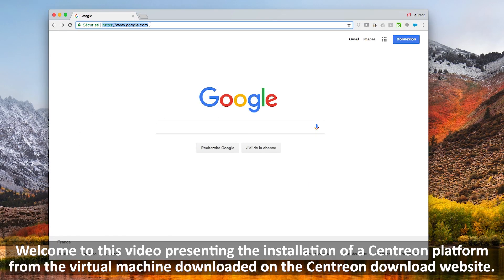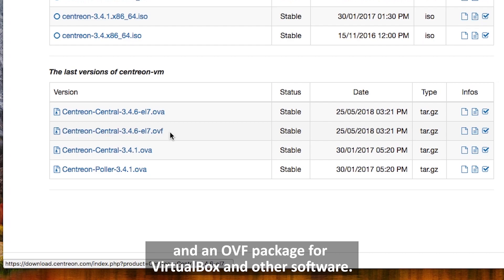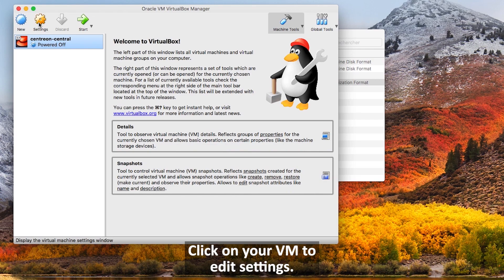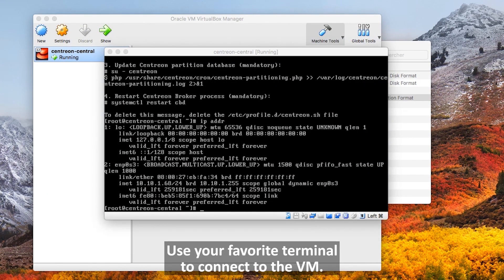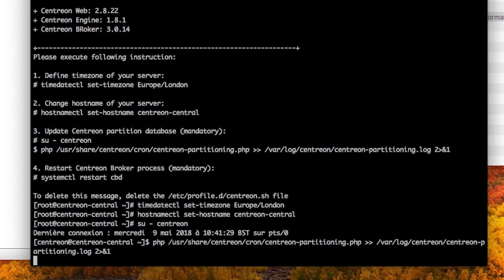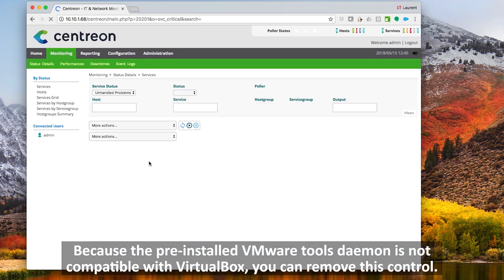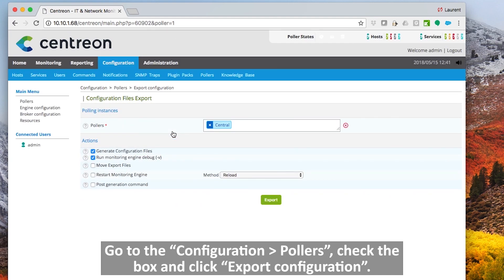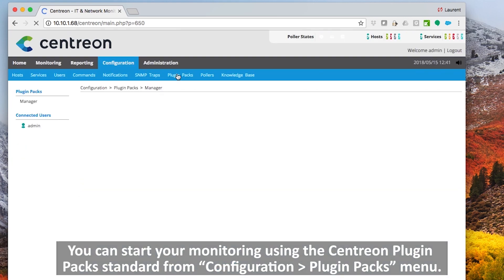How to install a Centreon central server from a virtual machine?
Learn how to install a Centreon central server from a virtual machine with Laurent Pinsivy, Product Manager at Centreon.